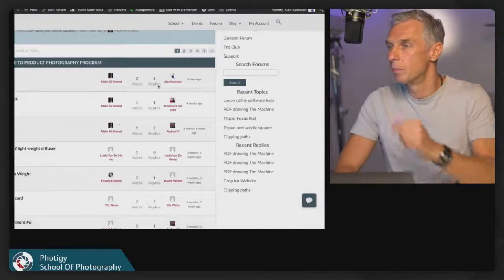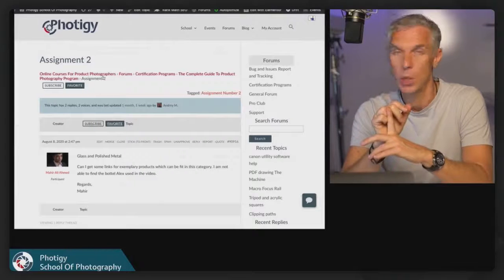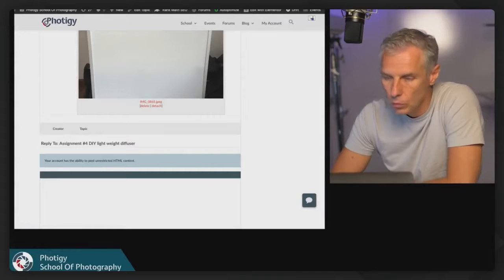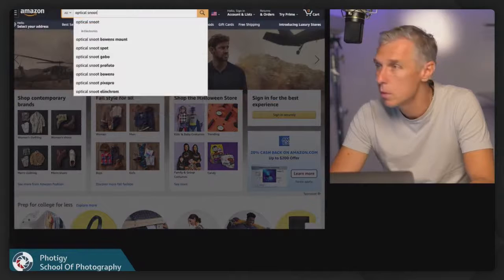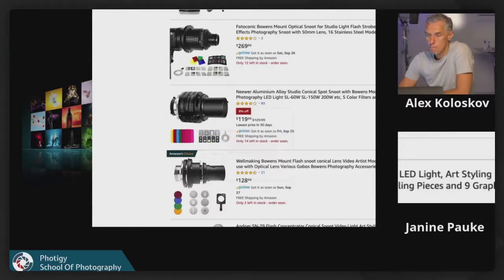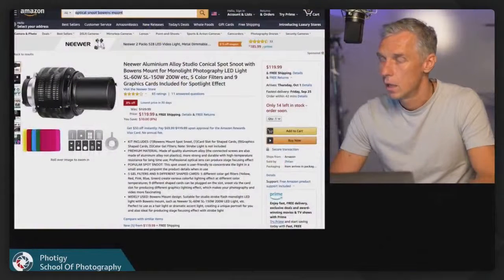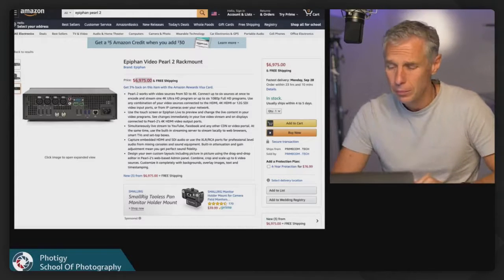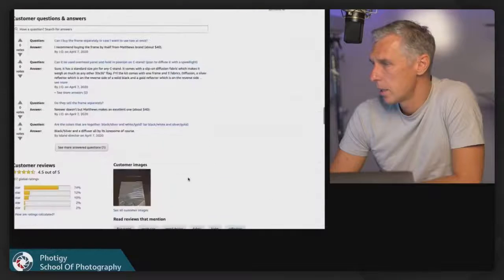Certification Program Q&A - September 22nd